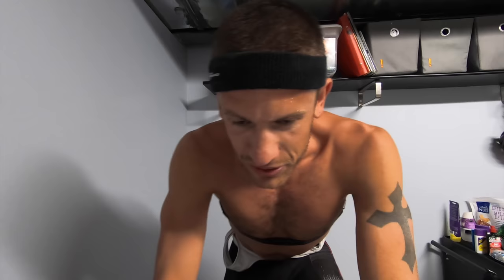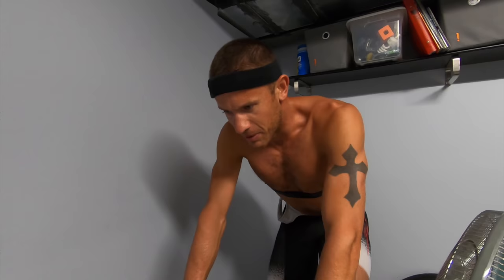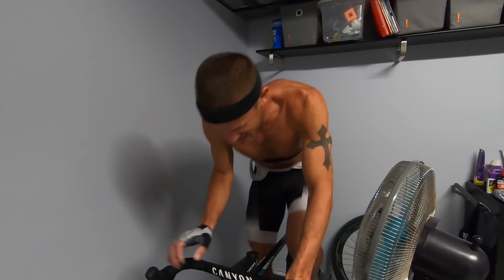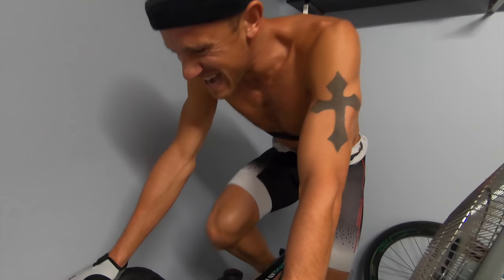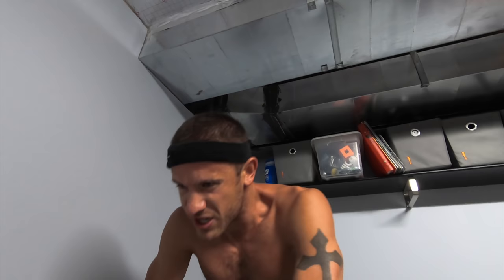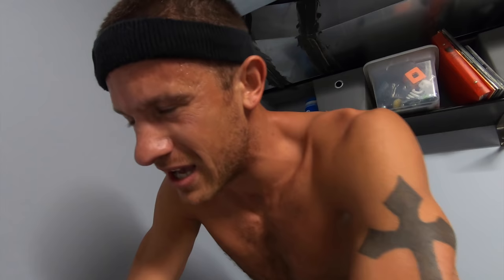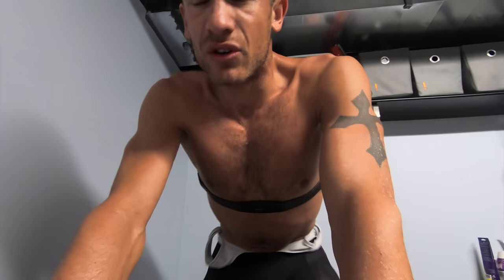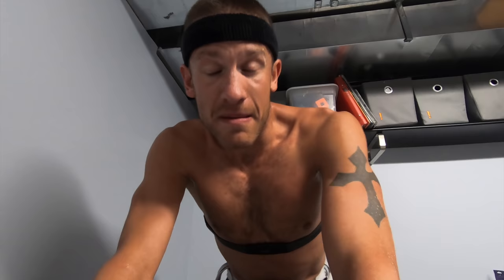Bike Strength Test Session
Erin's first attempt at creating a YouTube video.  Talbot "The Master" Cox will be back for the next ones!

Over the course of the last month I have been honing the top end and this phase culminated with this workout.